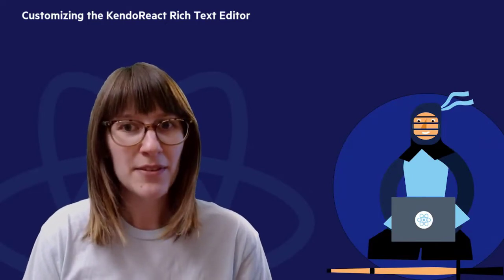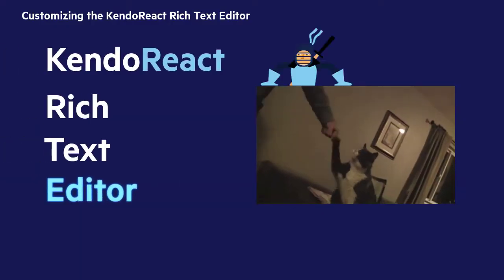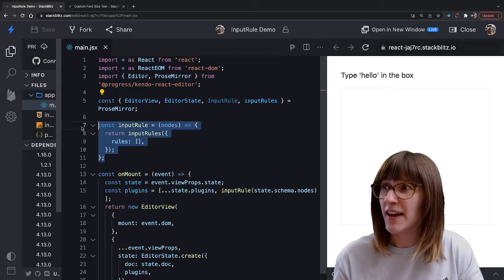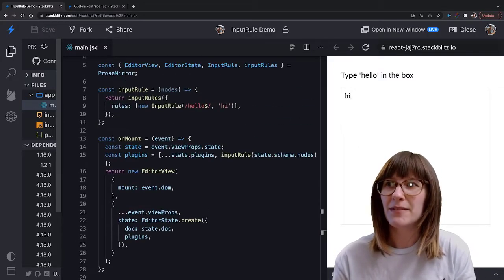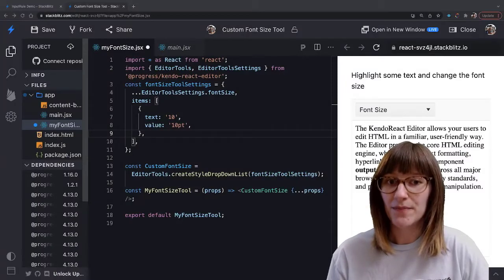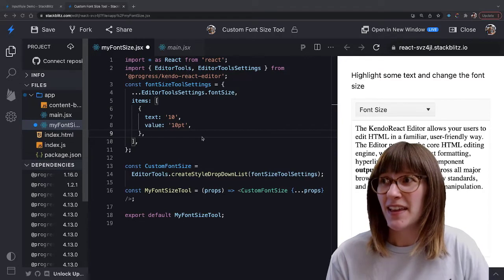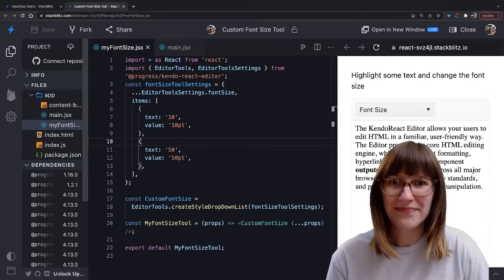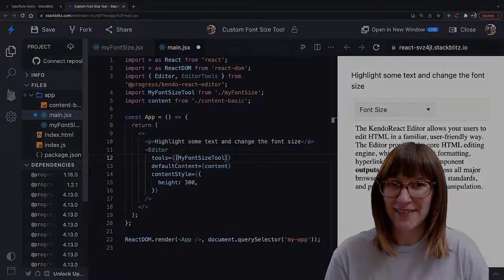How Can You Customize Your React Rich Text Editor? | KendoReact Tutorial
If you’re looking for a great React Rich Text Editor, you’ve found one that should definitely be on your shortlist: the KendoReact Editor. Since we are 99% certain that this WYSIWYG editor has all the features you need, in this video we focus on answering another important question you’re probably asking:

How customizable and extendable is this React Editor?

Watch this video by Developer Advocate Kathryn Grayson Nanz for a demo of two powerful customization features of the KendoReact Editor, namely:
- Defining input rules – this allows you to modify the user's input as they're creating it by matching their input with a set of rules you've created using regex;
- Customizing tools & creating new ones - with this React WYSIWYG Editor, you get to decide which tools appear in the toolbar above the panel, in addition to making changes to our suite of pre-made tools or creating your own.
Related resources:
➡️Customizing the React Rich Text Editor: KendoReact Tutorial –Check the companion blog post
➡️How to Use the KendoReact Editor – a walkthrough that covers customizing built-in tools, implementing custom tools, and the need for sanitizing pasted content, written by the developer who built the React Editor
➡️React Editor Demo: Add an Editor Component the Easy Way – a blog showing you how to implement the key KendoReact Editor features

➡️Were you looking for guidance on how to customize the look of the React Rich Text Editor, rather than the functionality? Then check out “How to Add Custom Styles to KendoReact Components with Sass.”